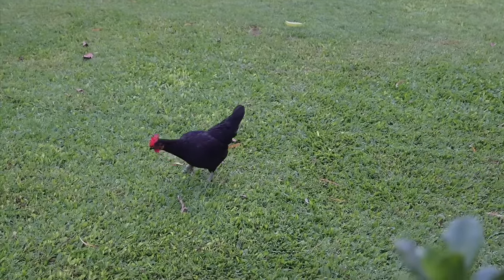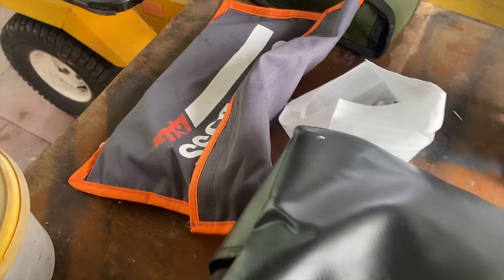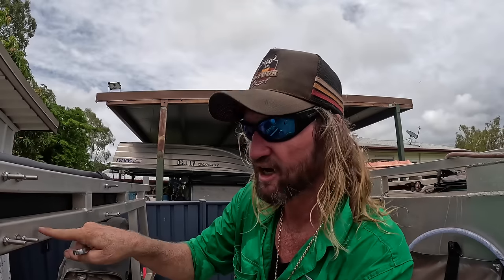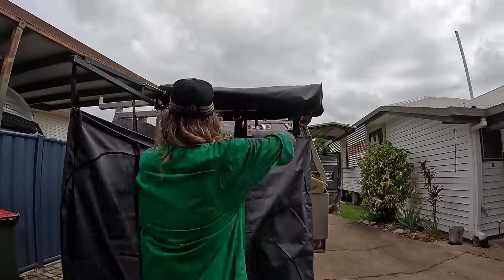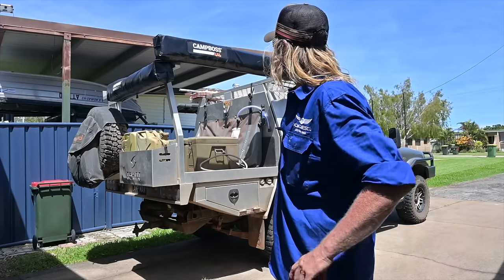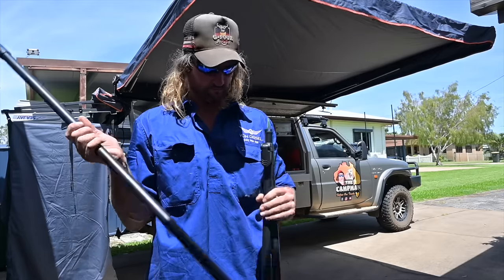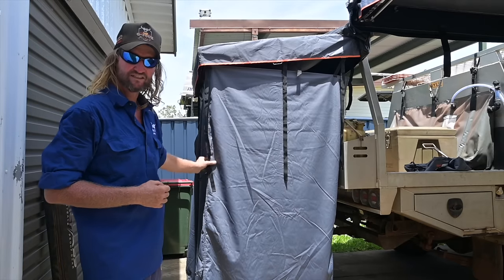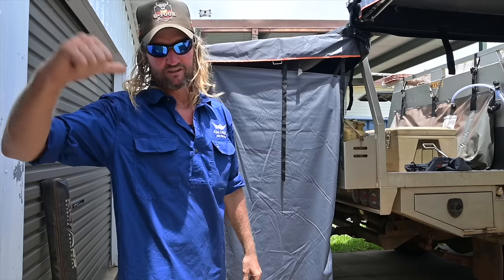Getting ready 2 swag it for a few months.. DIY..CAMPBOSS Quickie2.5 Awning/Shower tent upgrade..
Getting the ute ready for another swag trip for a few months..just figuring out where too...
Pull up a stump and come along with us.
Cheers again for all the support.